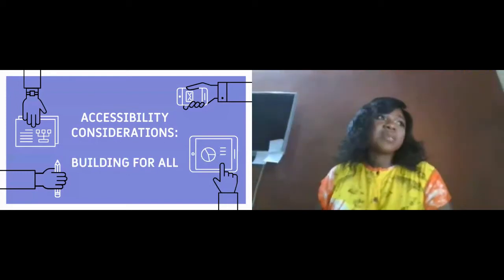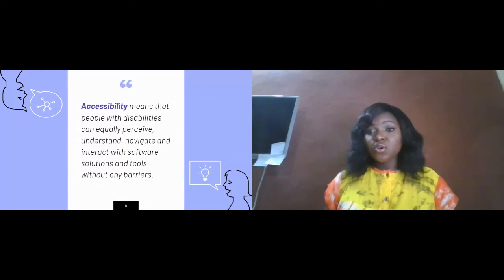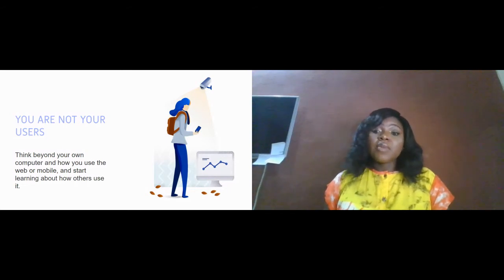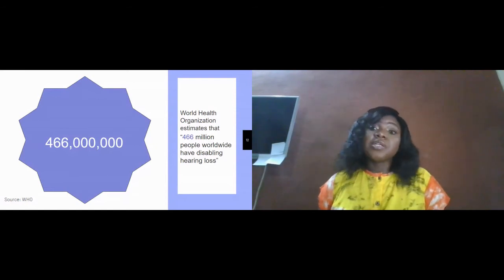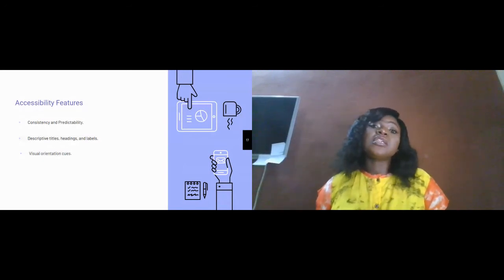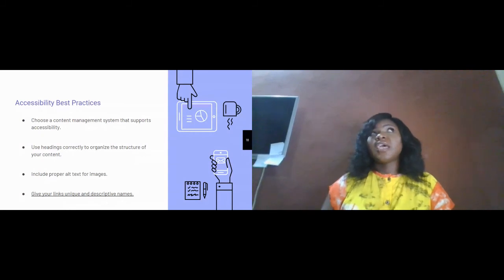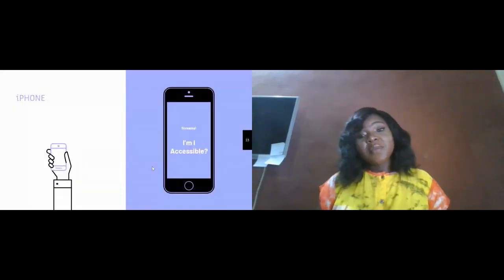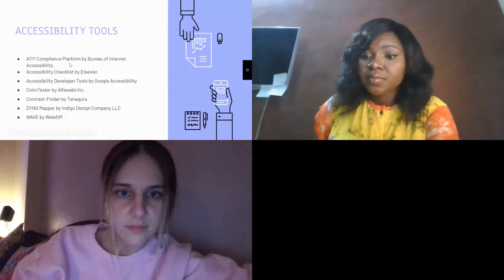Accessibility Considerations (Building for All) in Software Applications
Speaker: Sarah Igho Omoike

When Software applications are correctly designed and developed,, generally all users have equal access to information and functionality. Accessibility considerations are often forgotten; as a result, people with disabilities get left behind. Fortunately, some techniques can help kick start the process. In this talk, you’ll learn hands-on skills for developing inclusively and how developers can hard-code accessibility into their workflow.

How do we build accessible Software  Applications?
The answer is to ensure that people with disabilities can enjoy the full use of our applications; they can access content, navigate our web applications successfully, engage with different elements, etc.

This talk will walk attendees through Accessibility best practices while sharing experiences and lessons learned in various areas.